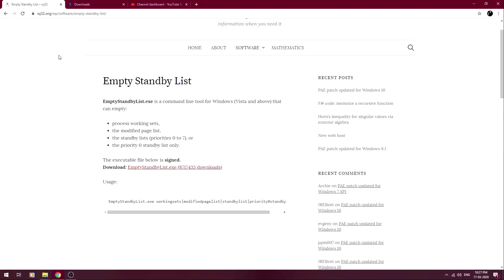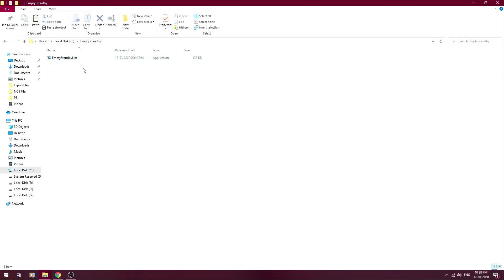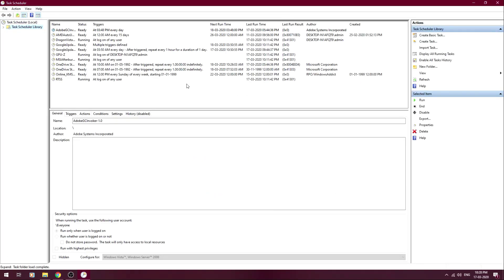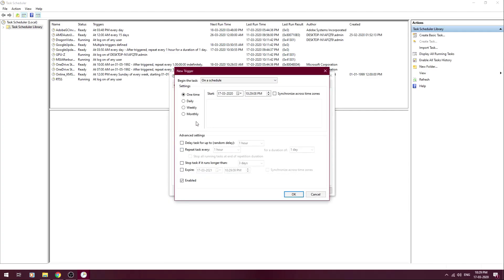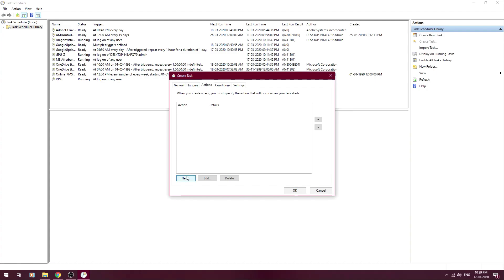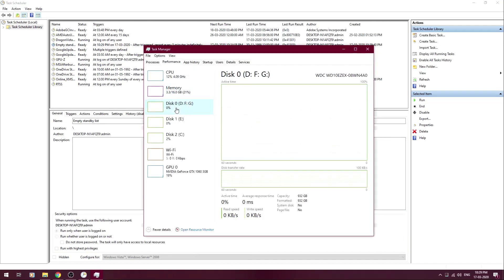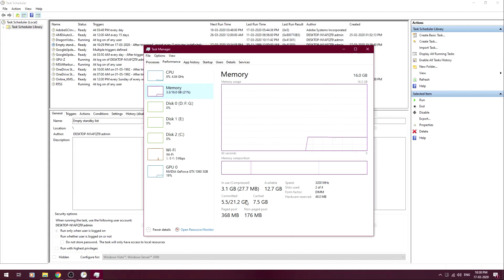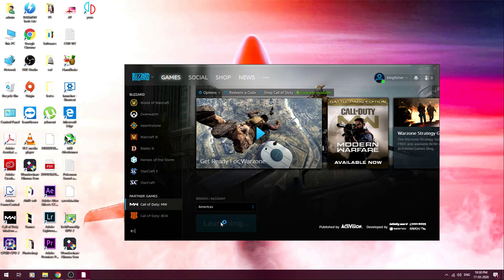How to fix Crashing & freezing of Call Of Duty Warzone Support for low end pc 100% WORKING!!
After all hardwork i got solution of CODWZ crashing issue on intro or you can say at loading time
this method not only help to resolve issue of crashing but it will fix peak sttuter and lags from game.

Steps:
Download EmptyStandbyList and put it somewhere where you won't move it

Right click / Properties and select Run as Admin under compatibility.

Open Task Scheduler / Create Task on the far right

General Tab (give it a name). Under security options /Change user or group /Advanced /Find Now / go down and choose SYSTEM (important to make it run silently in the background). Tick 'Run with highest privileges' and 'Hidden' at the bottom.

Triggers tab / New / On a schedule /One Time. Tick repeat task every 5 minutes (possibly excessive but it causes no issues). Also choose 'for the duration of: indefinitely'

Actions tab / Start A program / Point to the EmptyStandbyList.exe file.

Done! Standby memory is automatically cleared every 5mins.

IF this method work for you please let me know in comment section if it work please share for care